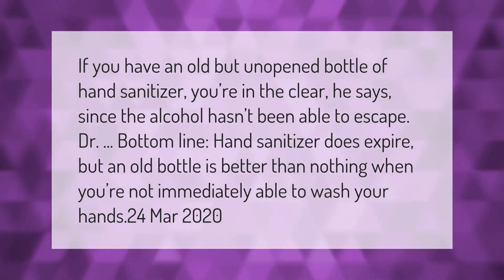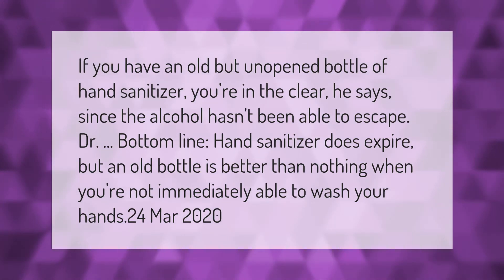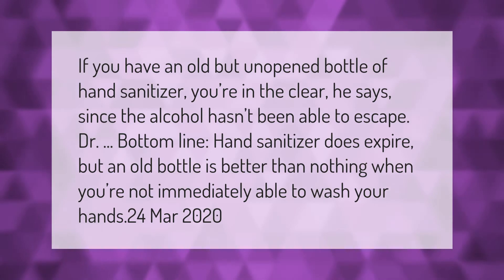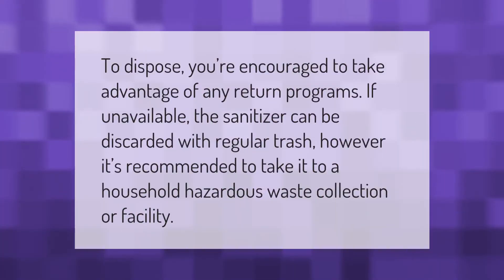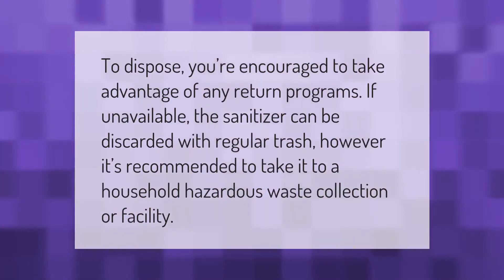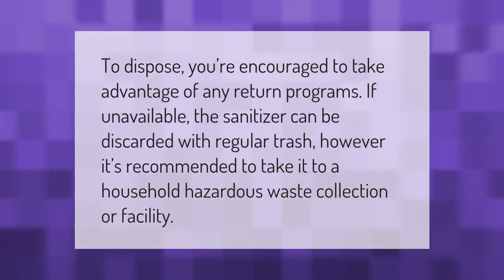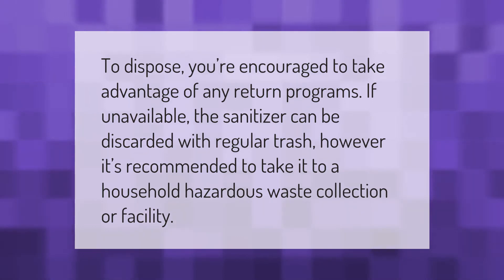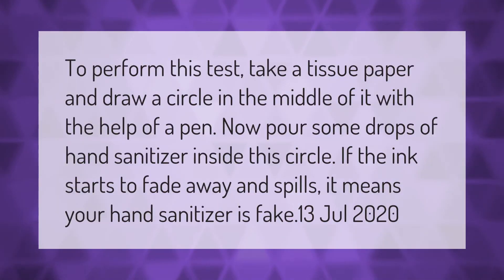Does hand sanitizer expire if unopened?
00:00 - Does hand sanitizer expire if unopened?
00:39 - How do you dispose of expired hand sanitizer?
01:05 - How do you test hand sanitizer effectiveness?

Laura S. Harris (2021, March 6.) Does hand sanitizer expire if unopened?
    AskAbout.video/articles/Does-hand-sanitizer-expire-if-unopened-227660